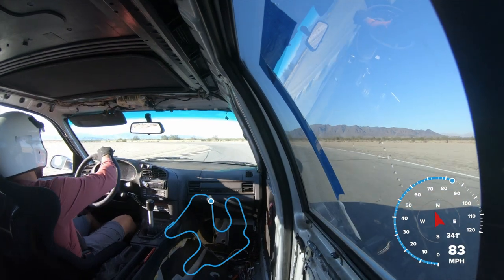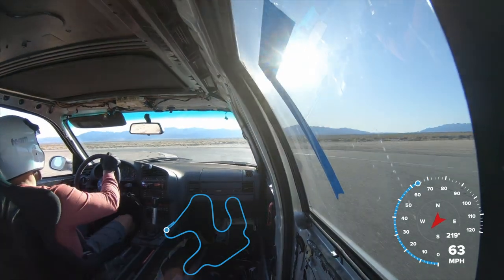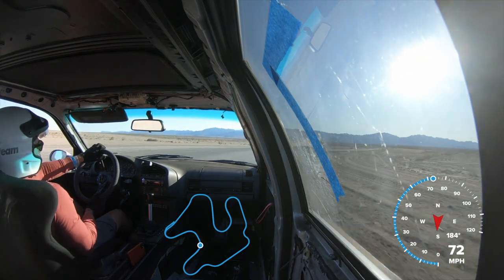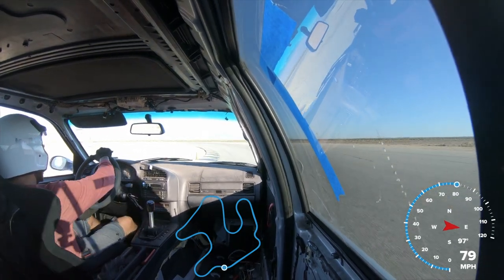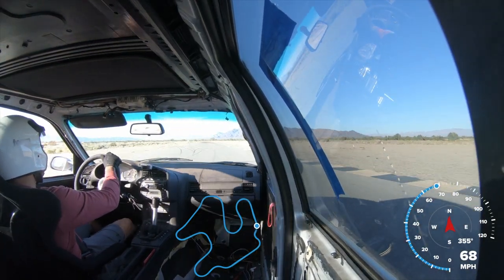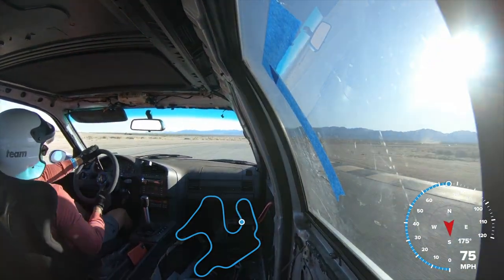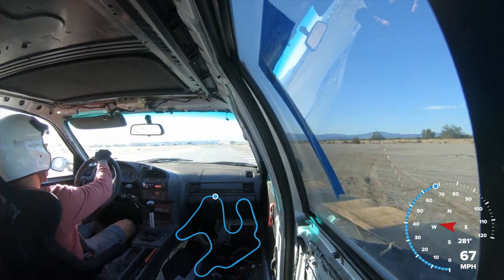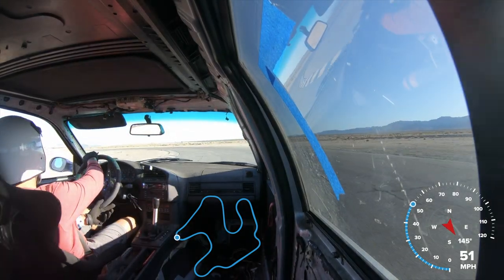BMW M3 @ Chuckwalla Valley Raceway (2:04.8 CCW)